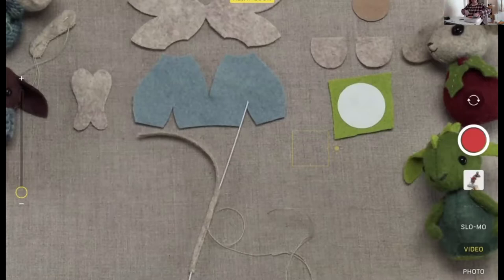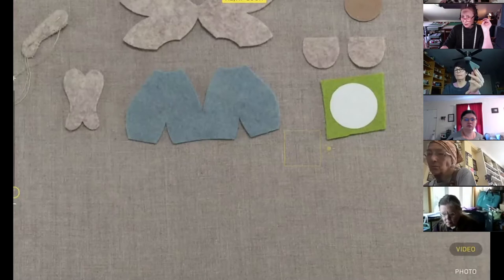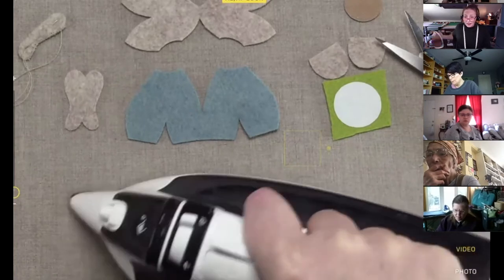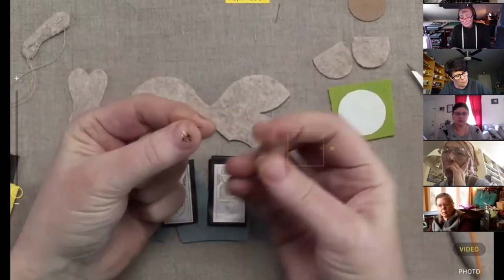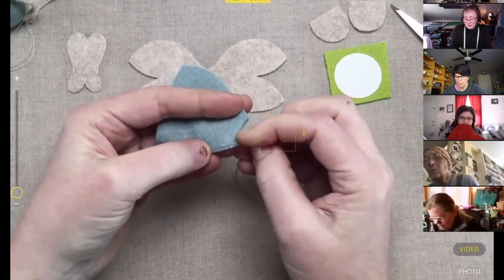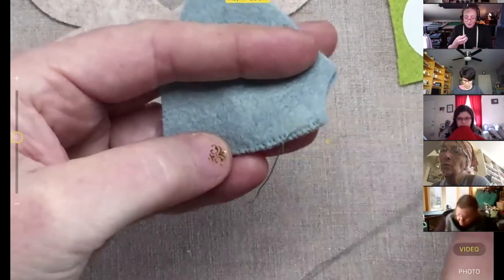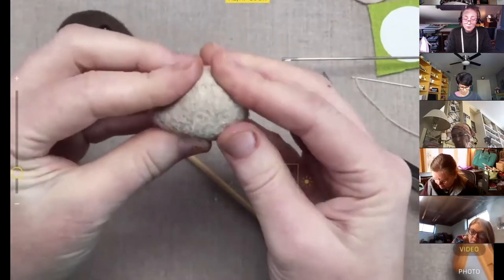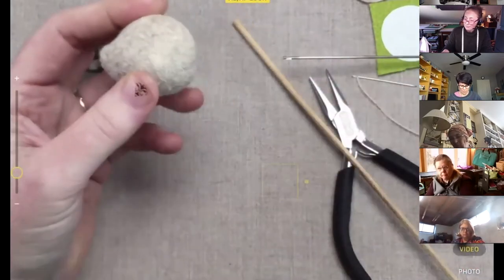First Patreon Demo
Hi Youtube Friends!
This is a recording of my first Live Pateron demo  (recorded on Saturday, January 23rd).
If you are interested in creating one of these little critters, the pattern is available to everyone in my Patreon sewing community! We would love to have you join us!
Happy stitching!